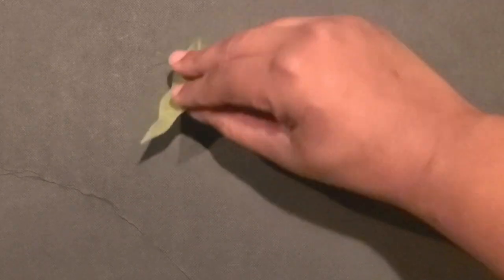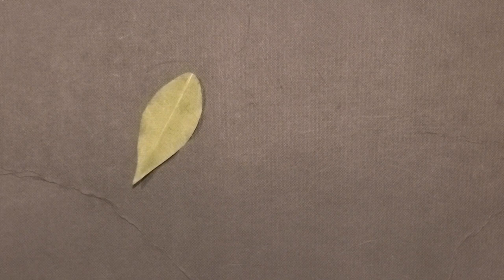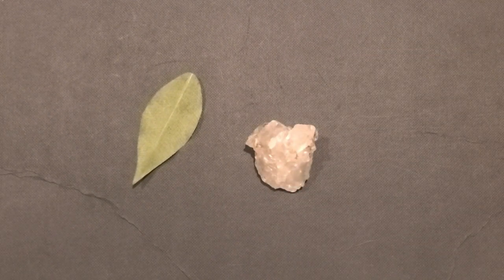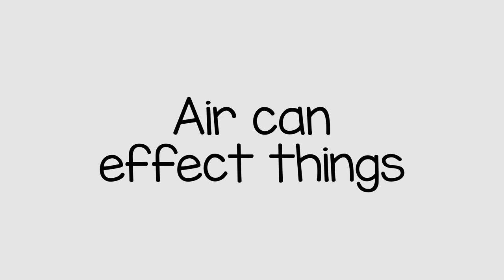Using Air to Move Things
You can help a child learn that air can move things. Blowing on objects can help with learning about how air affects the things around us.

Teach for Life is a global movement of people sharing knowledge to better educate our children and create hope for the world.